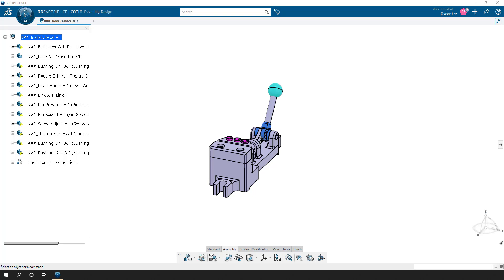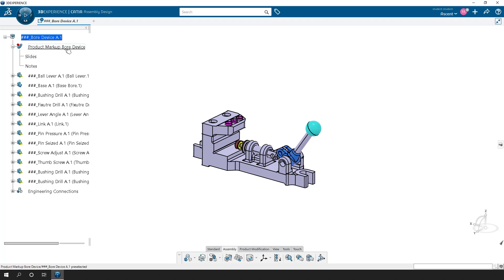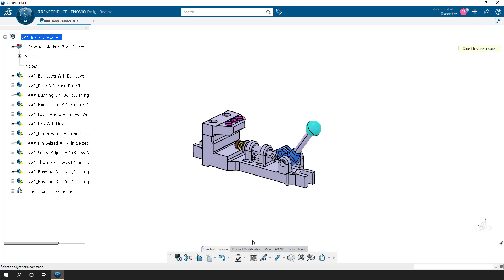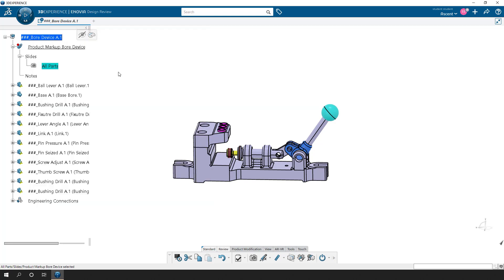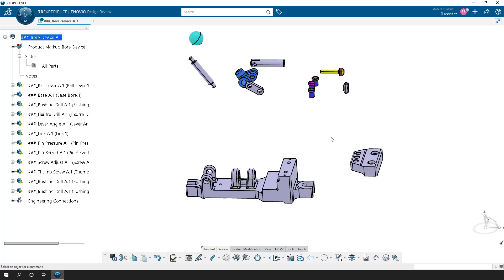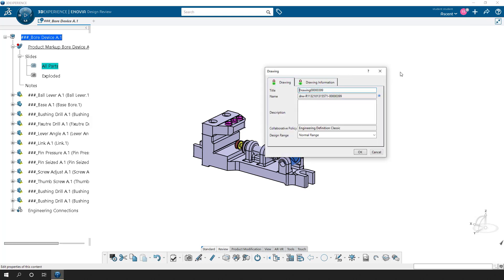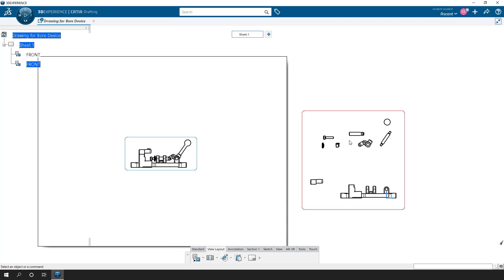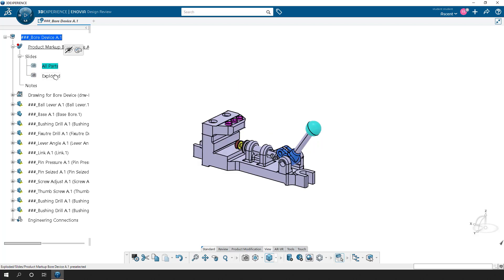CATIA 3DEXPERIENCE 2022x: How to Explode an Assembly and Place it on a Drawing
In this CATIA 3DEXPERIENCE demonstration, I’m going to show you how to create an exploded slide within an assembly, and then use that slide to create a custom exploded view within the drawing. This method is helpful to allow for customization of position, color, and visibility within the same assembly. We will then use those customizations to create a drawing view.

Topics covered in my video demonstration include:

- How to create a markup
- How to create a slide
- What is the Design Review app
- How to explode an assembly
- How to use a slide to create a drawing view